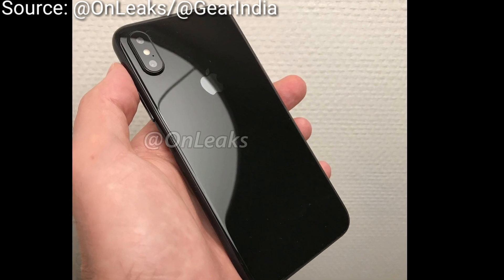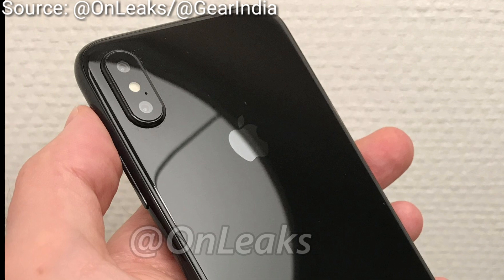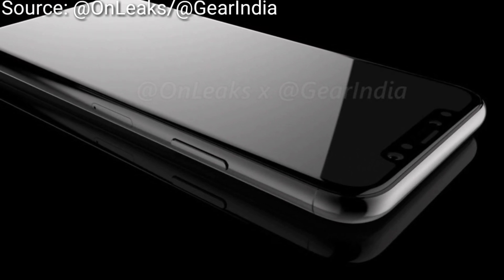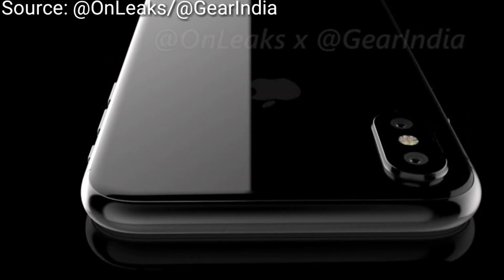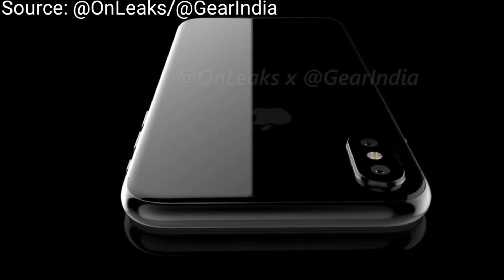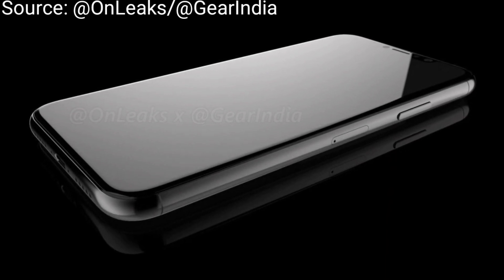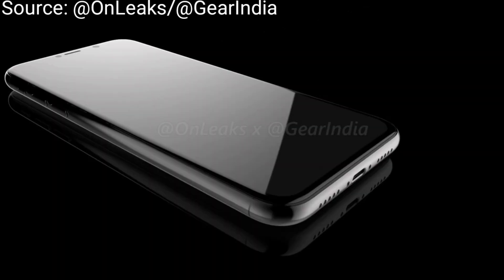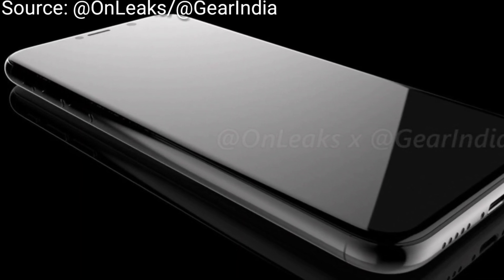THIS IS IT! THIS IS THE NEW IPHONE!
THIS IS IT! THIS IS THE NEW IPHONE 8 / iPhone 7s / iPhone X / iPhone Edition